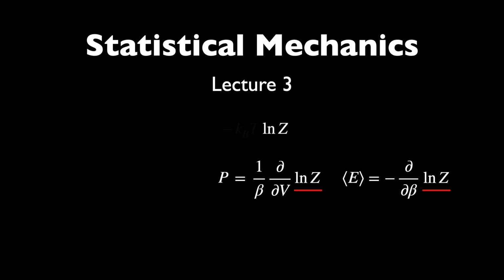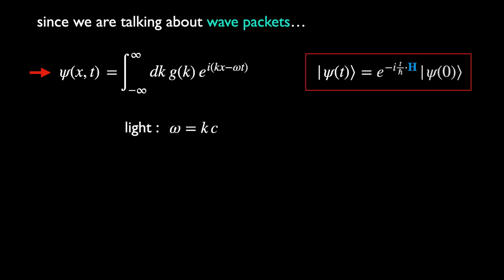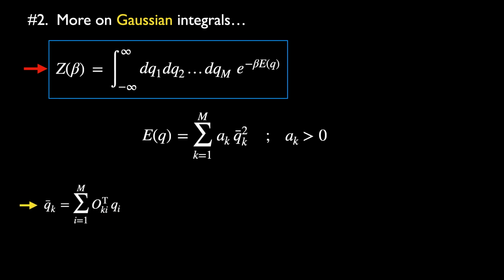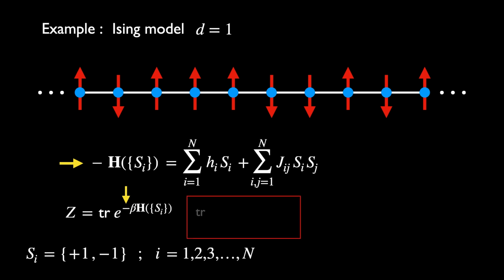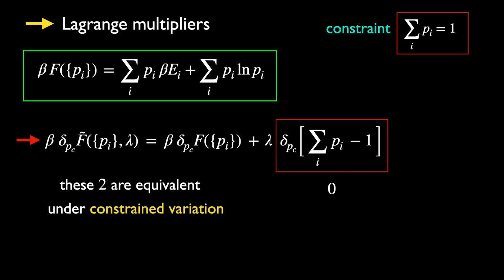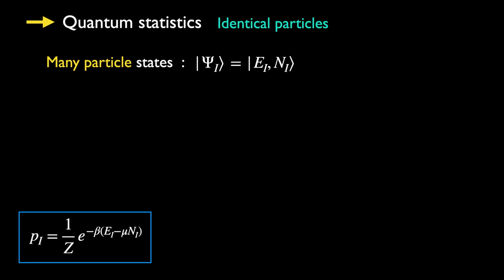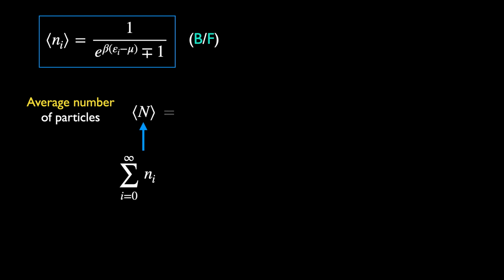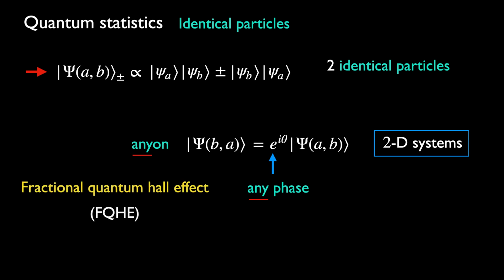3. All About Free Energy / Lagrange Multipliers / Quantum Statistics | Stat. Mech. series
0:00 - Intro
5:50 - Solution to exercise #1 (lecture 2)
19:10 - Solution to exercise #2 (lecture 2)
24:53 - Helmholtz Free Energy
27:17 - Most probable macro-state : minimum free energy
29:45 - Example : Stability of Ordered Magnetic Phases | 1D Ising model
39:44 - Lagrange Multipliers : Minimising Free Energy
50:23 - New Exercise : Maximising Entropy
51:44 - Quantum Statistics of Identical Particles
54:05 - The Statistical mechanics of Bosons and Fermions
57:59 - Deriving the Average Occupation Number
1:02:44 - Why use the Grand Canonical Ensemble? (for identical particles)
1:04:19 - Boson & Fermions from Multi-Particle Quantum States
1:09:35 - A Confusion : Are Identical Particles Automatically Entangled?
1:12:18 - Ending

Welcome back to this series on statistical mechanics, where we try to derive the physics of macroscopic systems, from the underlying microscopic processes that govern their constituents…

This is the 3rd lecture…

Today we shall cover 3 topics : the first is all about the free energy, or more precisely, the Helmholtz free energy; after the German physicist, Hermann von Helmholtz. We will show why this function is so important in statistical mechanics. Seemingly different forms of the free energy are actually all related. These will be derived in details. As we shall see, the free energy is applicable, in situations both under, and out of thermal equilibrium. One highlight is a derivation of the Landau-Peierls instability.

The 2nd topic deals with the method of Lagrange multipliers. This is a standard technique used to solve optimisation problems, where the variables have to satisfy certain constraints, and could not be varied independently… We shall explain this idea in a general context, then apply it to the specific problem of minimising the free energy, with respect to a set of probabilities; which are its variables… In the end, we shall prove that the free energy is minimised, as a system approaches thermal equilibrium.

The last topic of this video, has to do with the quantum statistics of identical particles. It will be shown that particles exist under 2 broad categories : Bosons or Fermions. This is a necessary requirement, in order to describe the quantum states of a system of identical particles. As we will show, these 2 types of particles have very distinct statistical mechanics. The apparent similarity between the quantum states of identical particles, and the typical entangled states, seen in the EPR-type experiments, will also be explained and clarified…

Books on Statistical Mechanics :
►Statistical Mechanics(Pathria):
►Landau & Lifshitz series :
Statistical Physics, Part1
Statistical Physics, Part2: Theory of the Condensed State
►Statistical Mechanics: A Set Of Lectures(Feynman):
►Lectures On Phase Transitions And The Renormalization Group(Nigel Goldenfeld):